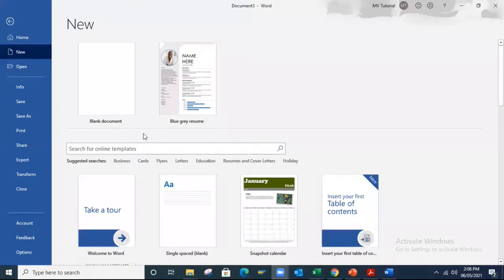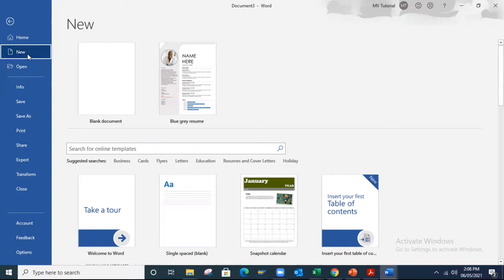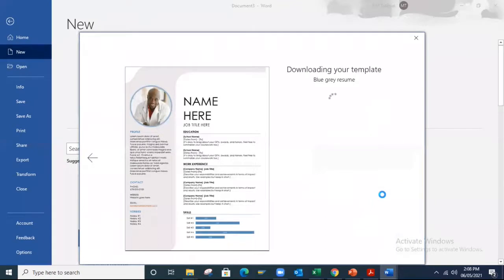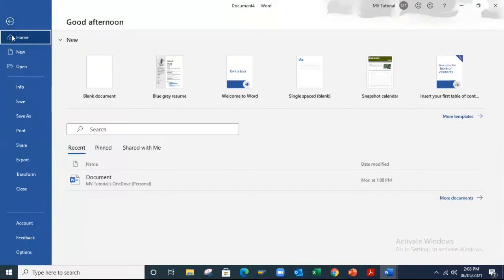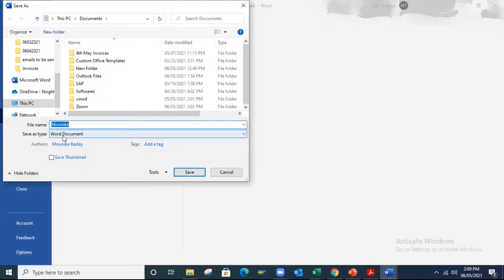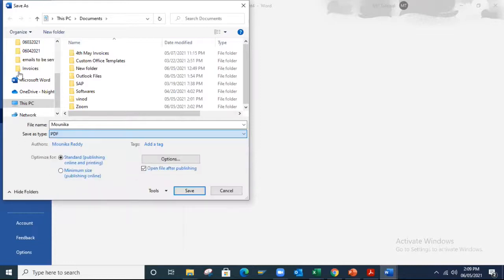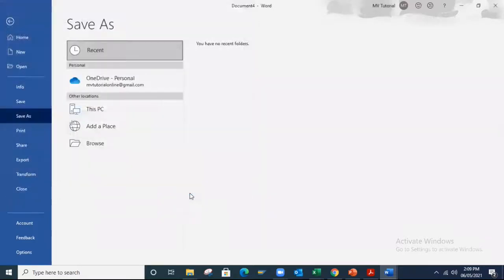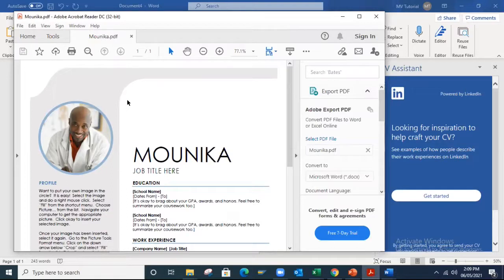How To Convert Word To Pdf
How To Convert Word To Pdf In Laptop/Pc